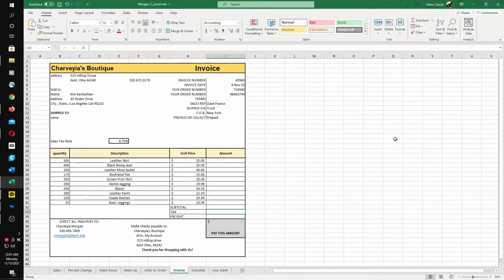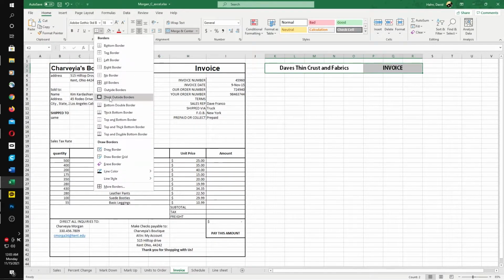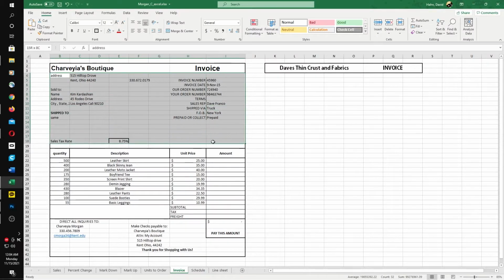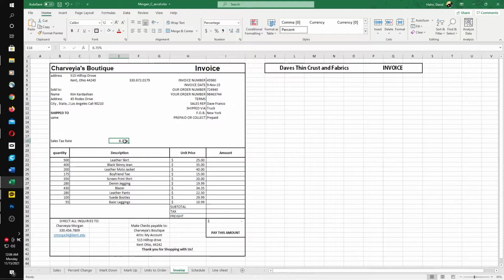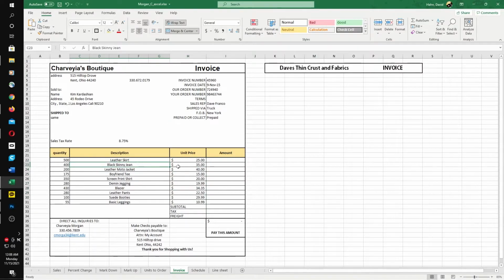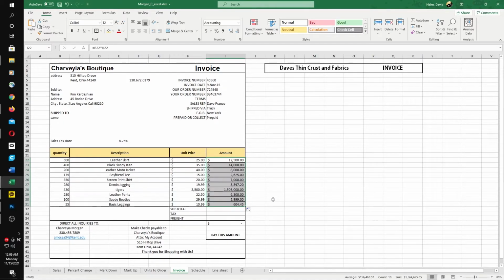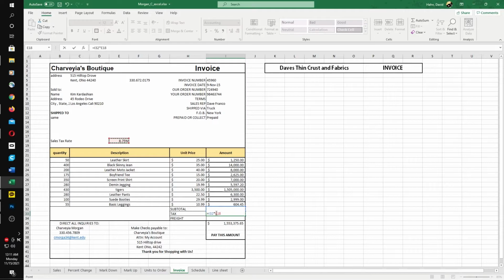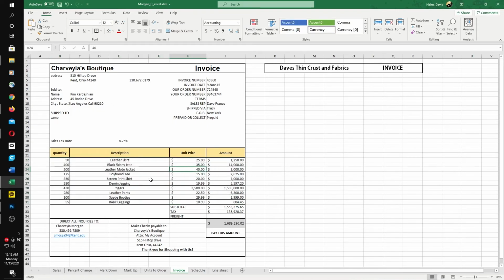Excel Invoice how to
Excel Invoice How to Make an invoice Template